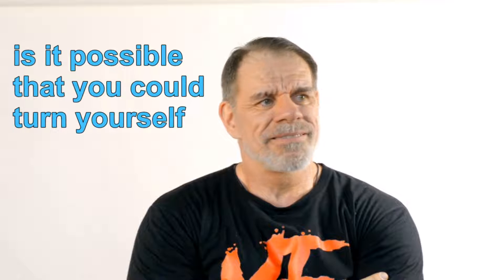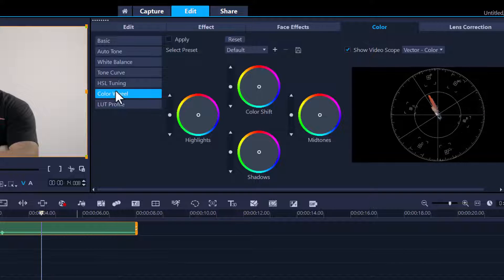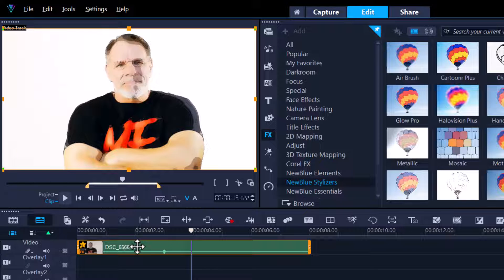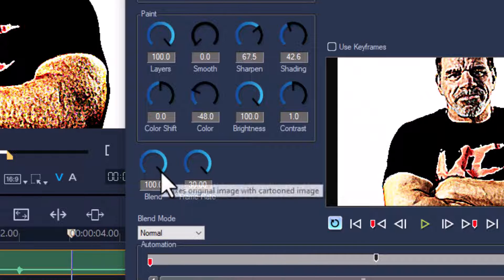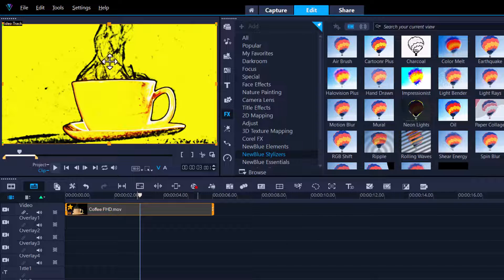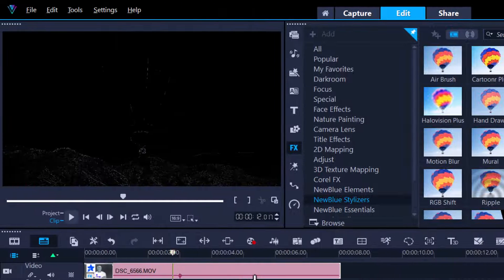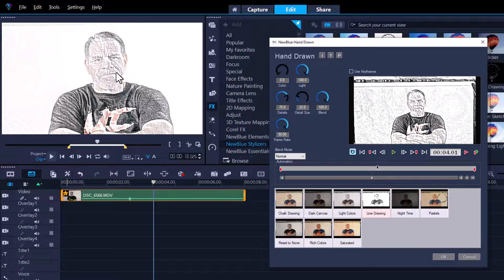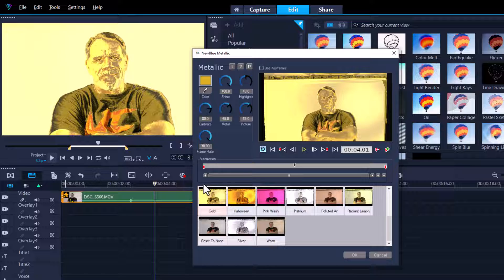Creating Cartoon Versions of Yourself with Corel VideoStudio Ultimate 2022: A Step-by-Step Guide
In this video, I'm teaching you how to turn yourself into a cartoon with Corel VideoStudio Ultimate 2022. With this software, you can create high-quality cartoons in minutes, making your videos look like professional productions!

This video will teach you how to use the powerful features of Corel VideoStudio Ultimate 2022 to turn yourself into a cartoon. By the end of this video, you'll be able to create professional-looking cartoons with ease!